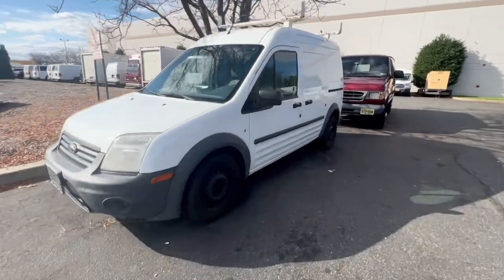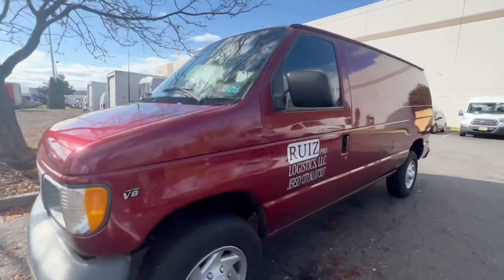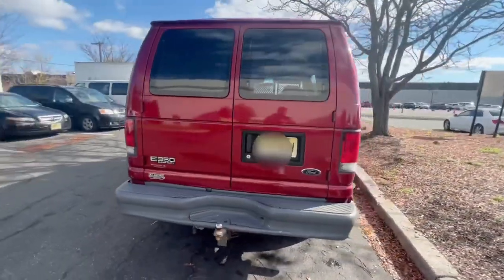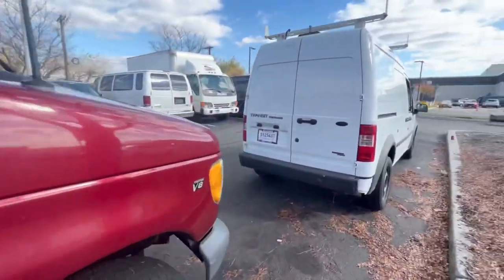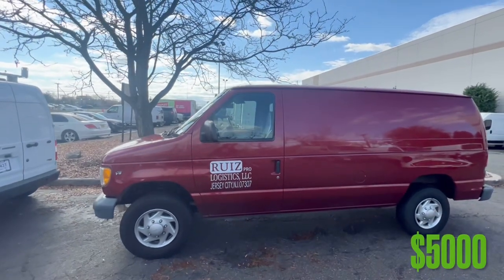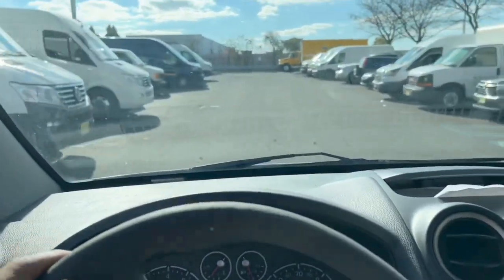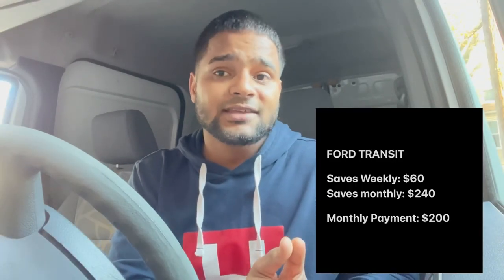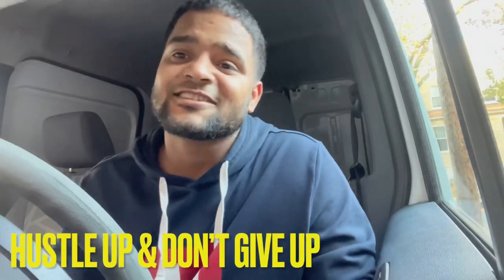How Much I Paid For My Cargo Vans | Cargo Van Tour | Independent Contractor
In this video, I’m giving you a tour of my cargo vans as well as showing you how I’m able to afford a second vehicle for my business! By using this Ford Transit Connect, I get to save around $60 dollars per week!! It’s main purpose will be to take over a small contract that I’ve been doing using the bigger van (2001 Ford E350 V8) & the problem is, it chugs too much gas! This smaller cargo van will fix that, saving an accumulative of around $240, I could use that money to pay for itself!!

It’s all about sharing the love!

Stay focused on your dreams & goals! Opportunity will meet preparation 🙏

Hustle up! Any questions, drop them down in the comment section!

STAY BLESSED | STAY MOTIVATED

Money Makers:
2001 Ford Transit Connect
2001 Ford Econoline E350

Tony.Ruiz08